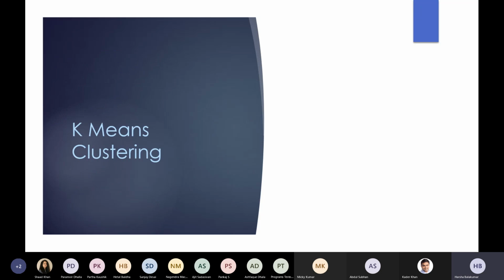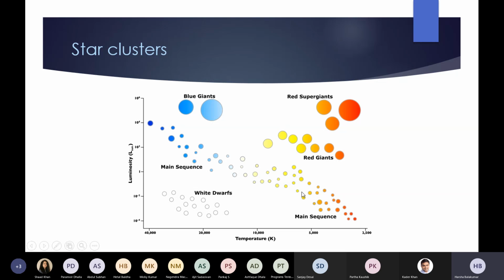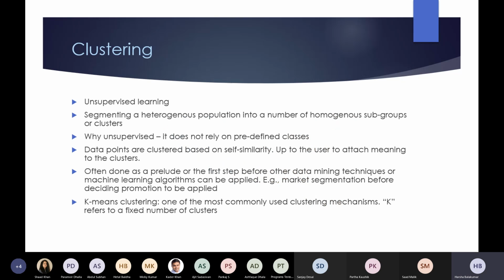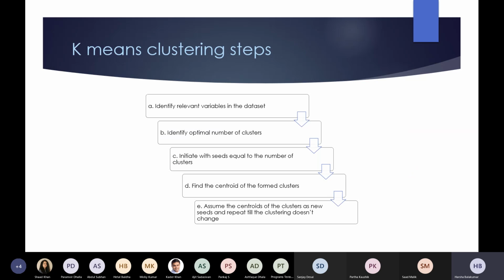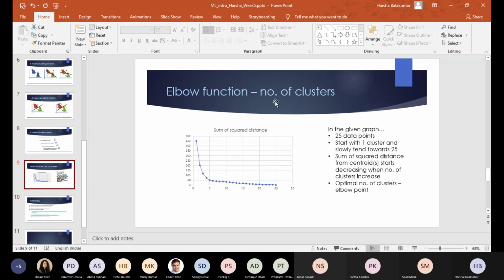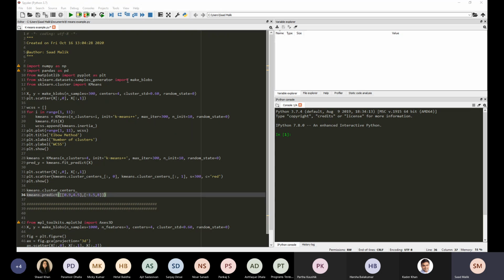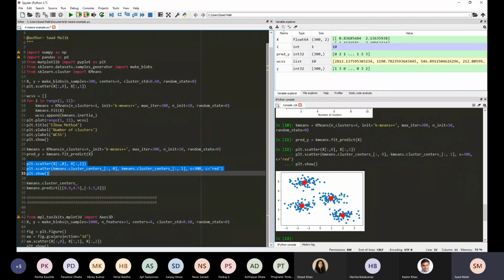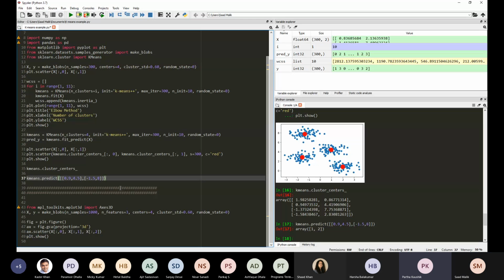Codeathon: Intelligent Automation(Artificial Intelligence with Python) session 25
17 Oct 2020 Artificial Intelligence with Python session 5